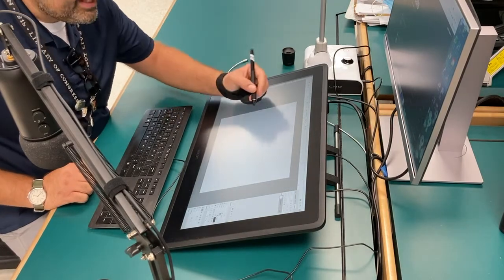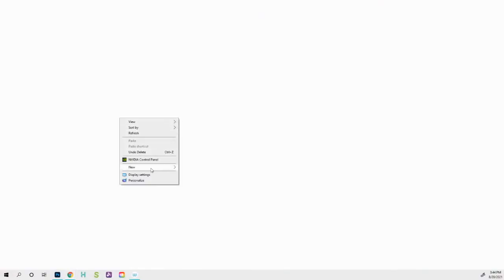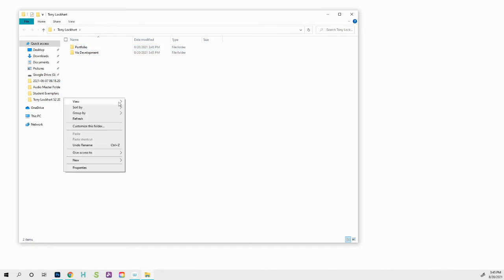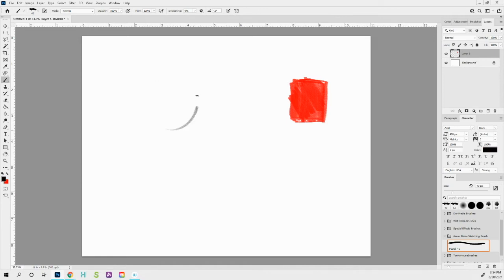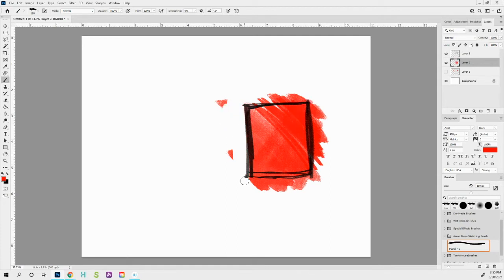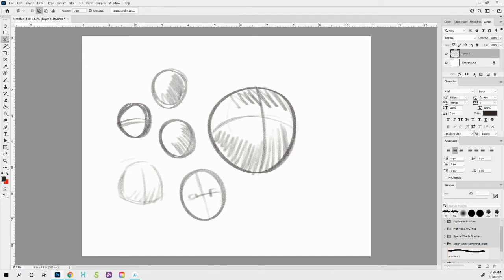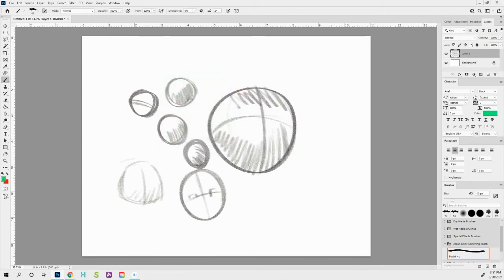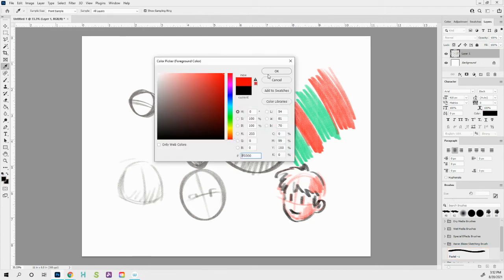Getting Started with Digital Art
This video shares suggestions on getting started with the digital art making process. If you plan to draw digitally, storyboard, paint, edit, or animate, the concepts shared in this video will help you.